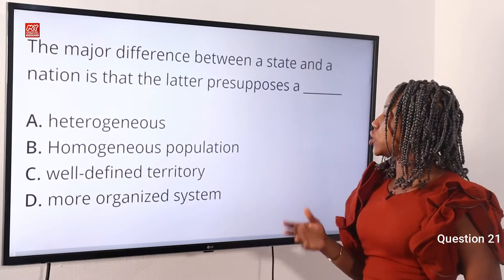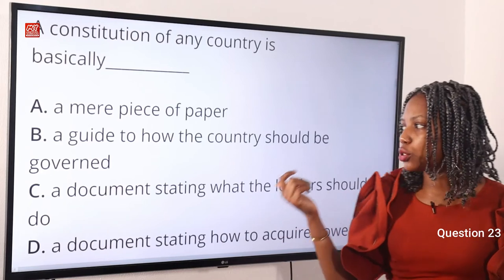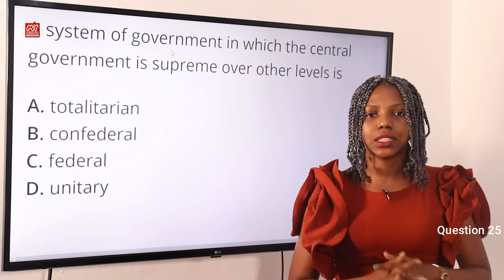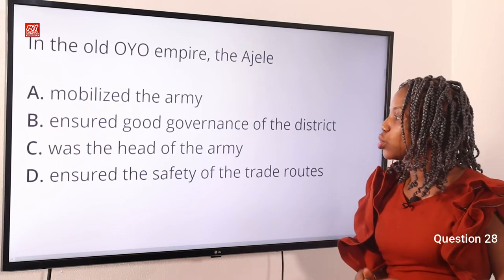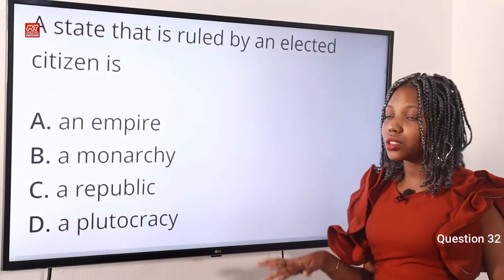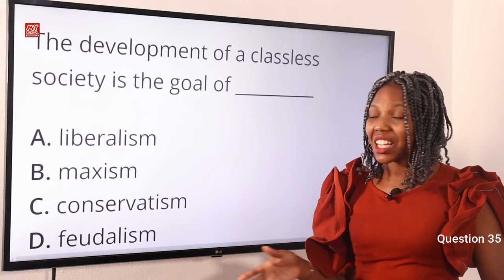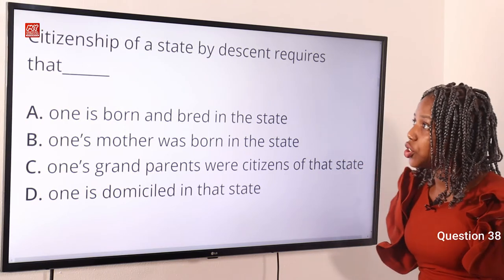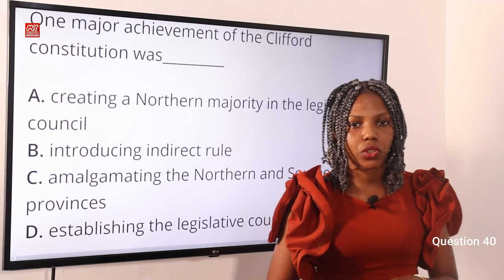JAMB CBT Government 2018 Past Questions 21 - 40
Questions 21 - 40 - Video Above

1. JAMB CBT Practice Mobile App;
2. JAMB CBT Practice Software;